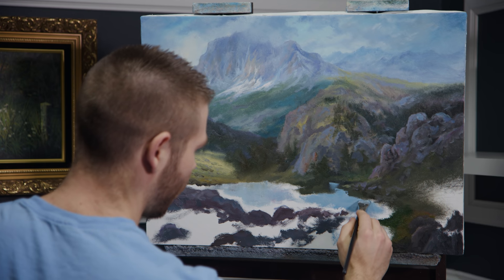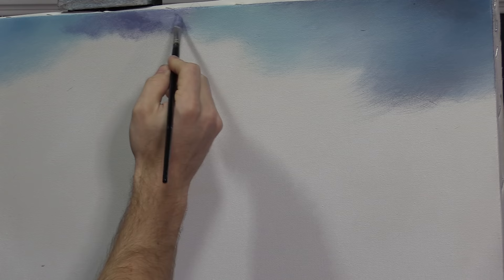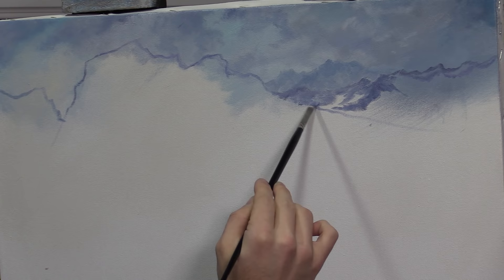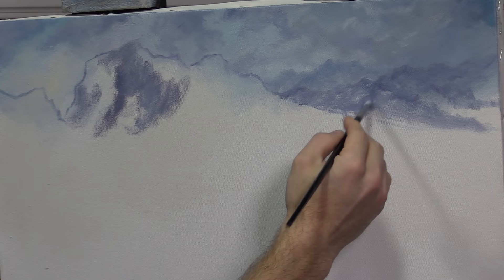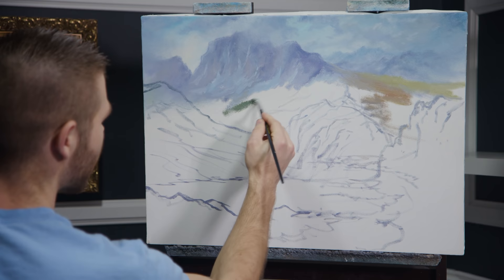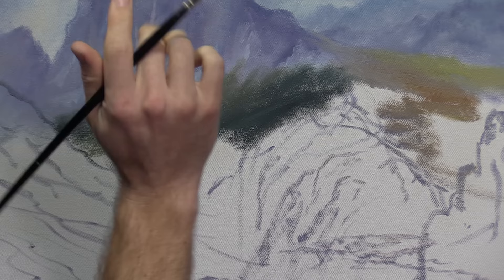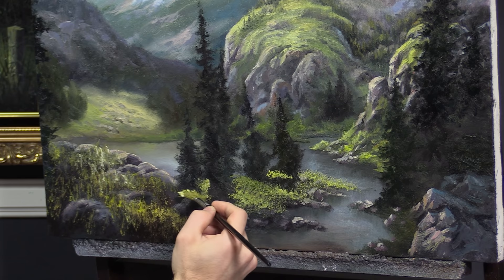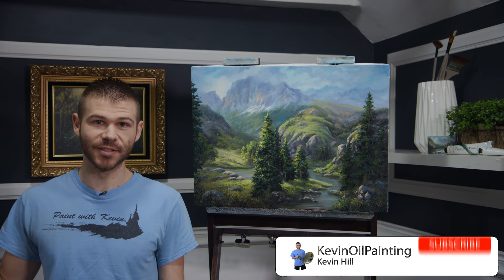Paint the Perfect mountain EVERY time!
Guess What You Can Do With These Brushes?! Learn how to use your brushes like a Professional Artist to achieve amazing detail in your paintings!